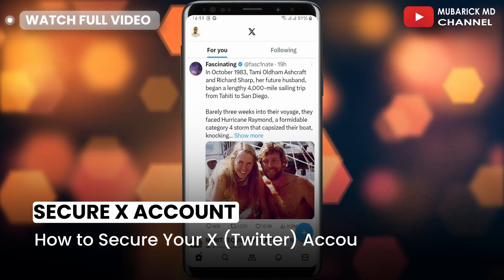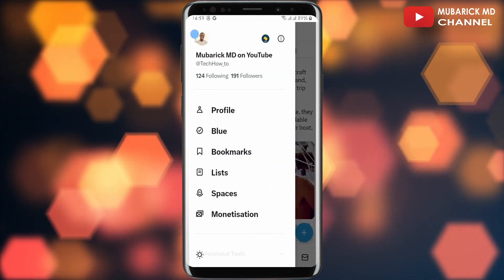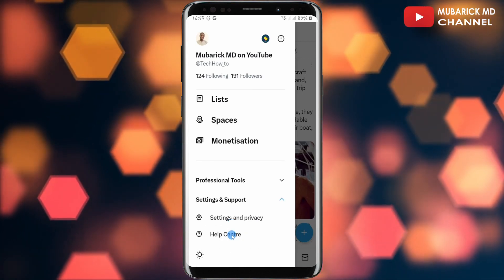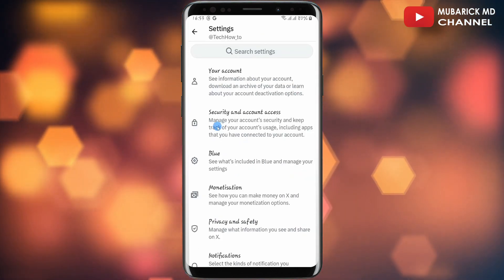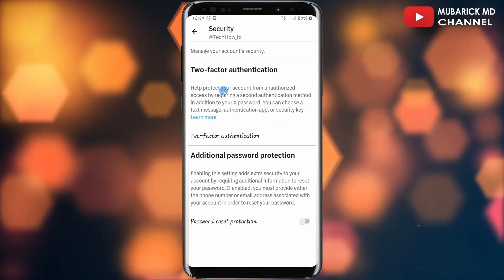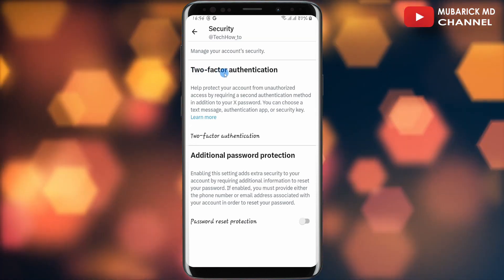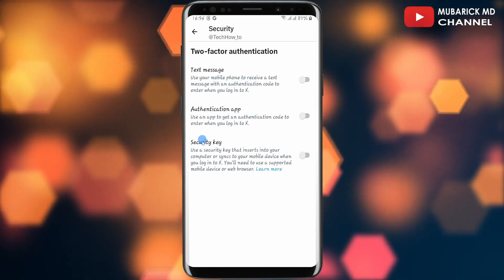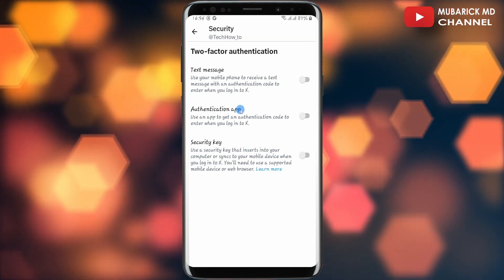How to Secure Your X (Twitter) Account - Full Guide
Learn How to Secure Your X (Twitter) Account in this simple steps.